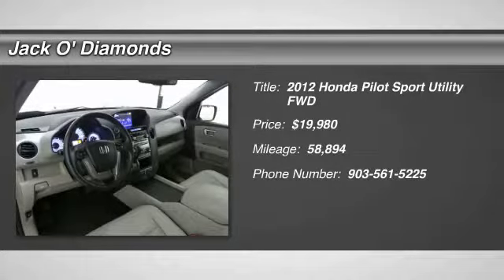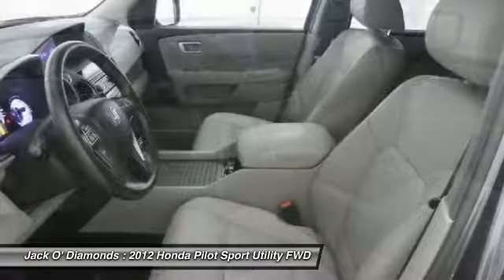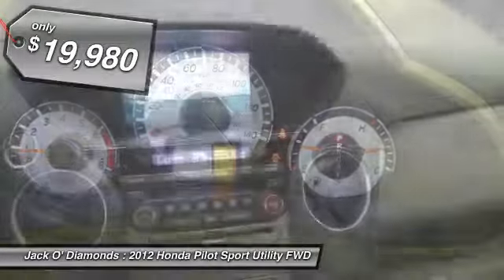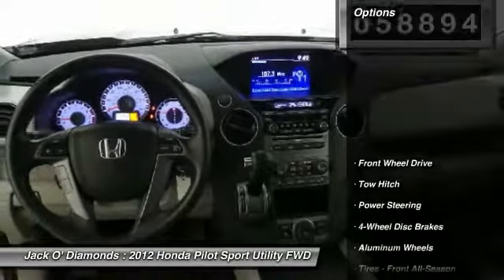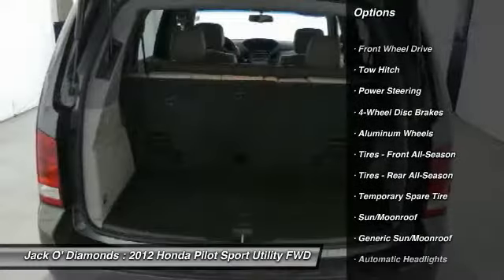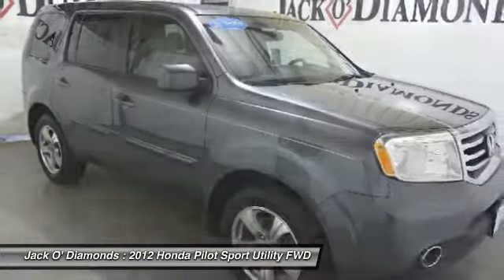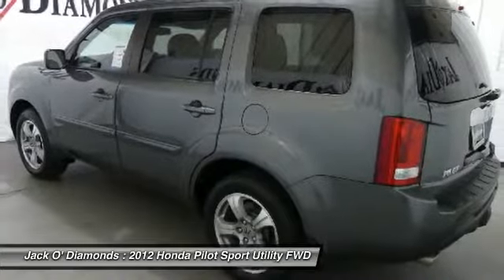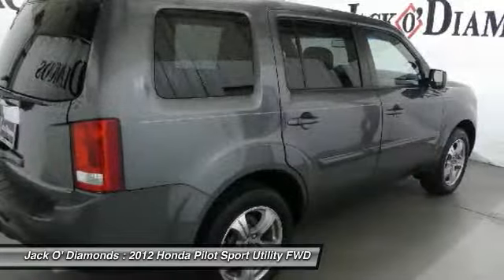2012 Honda Pilot 17HV136B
2012 HONDA PILOT Tyler, TX
Stock# 17HV136B

Jack O'Diamonds
2500 Wsw Loop 323

Only 58,894 Miles! Scores 25 Highway MPG and 18 City MPG! This Honda Pilot delivers a Gas V6 3.5L/212 engine powering this Automatic transmission. XM satellite radio w/90-day subscription, Warning lights -inc: low-fuel, low-oil pressure, door/tailgate open, passenger airbags status, vehicle stability assist, Vehicle Stability Assist (VSA) w/traction control.

* This Honda Pilot Features the Following Options *
Variable pwr rack & pinion steering, Variable intermittent windshield wipers, Variable Cylinder Management (VCM), Upper & lower front row seatback pockets, Unit-body construction, Tri-zone automatic air conditioning -inc: humidity control, air-filtration system, Tire pressure monitoring system -inc: location indicators, Tilt & telescoping steering column, Sliding sunvisor extensions, Side-impact door beams.